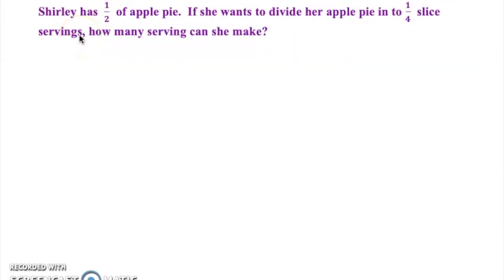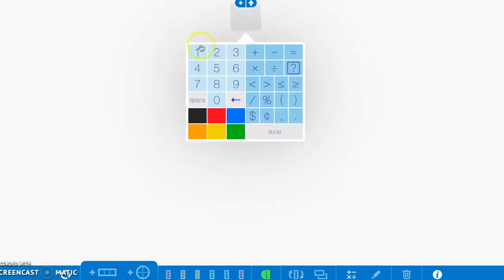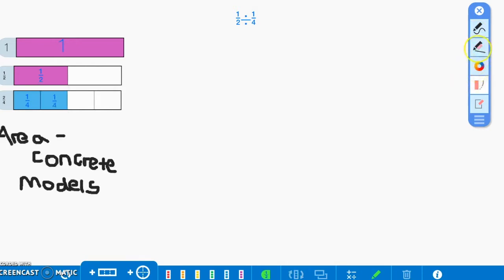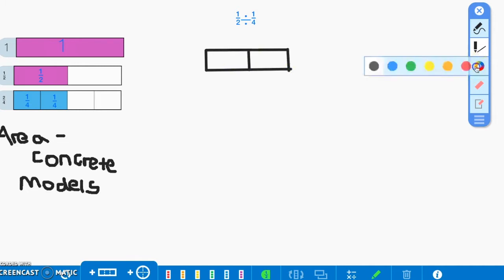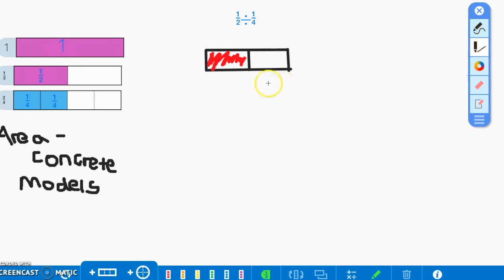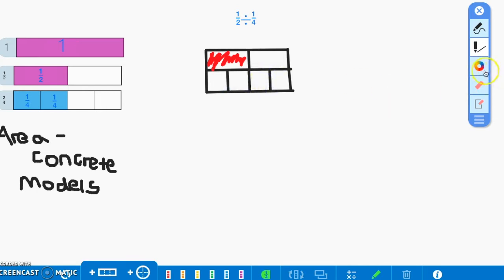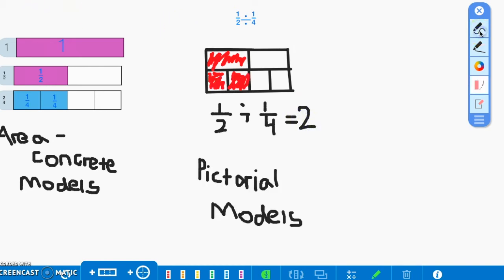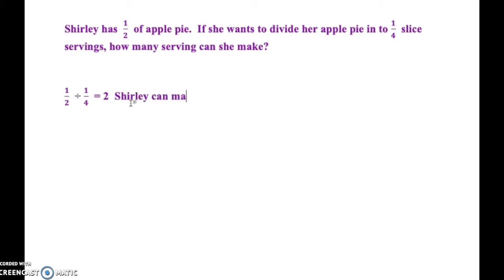Dividing a Fraction by a Fraction: Grade 6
CCSS.MATH.CONTENT.6.NS.A.1
Interpret and compute quotients of fractions, and solve word problems involving division of fractions by fractions, e.g., by using visual fraction models and equations to represent the problem.

Created by Lori Z. & Jeanette N.